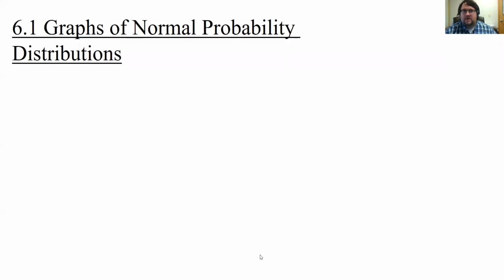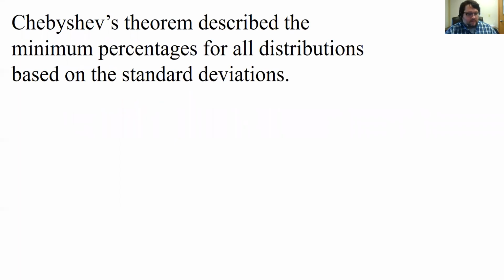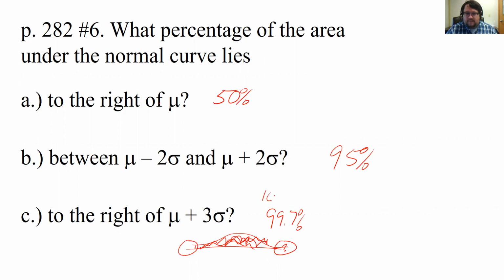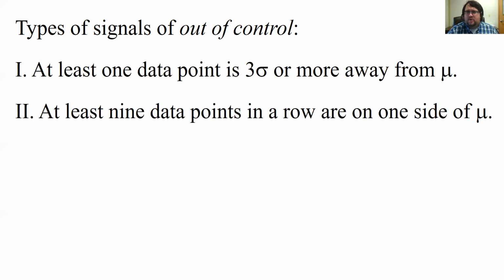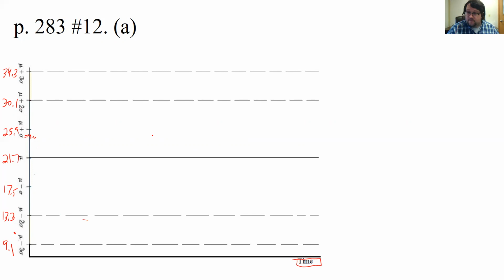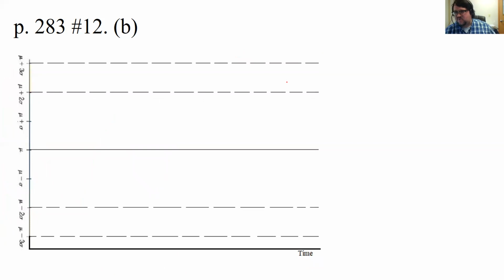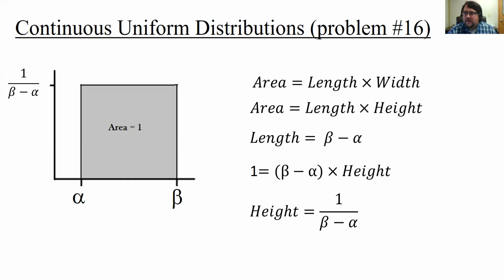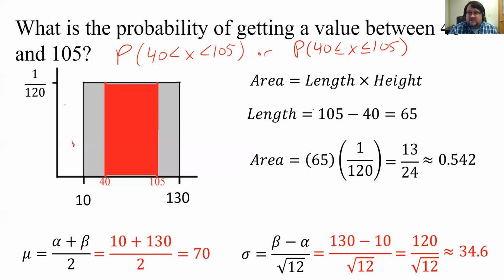6.1 Elementary Statistics Normal Distribution